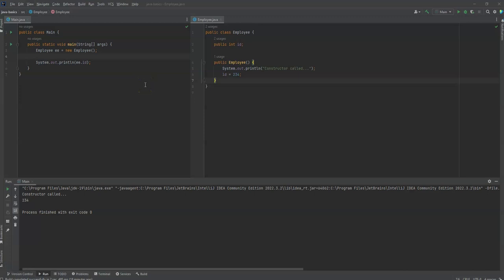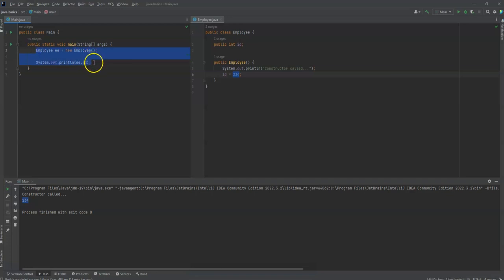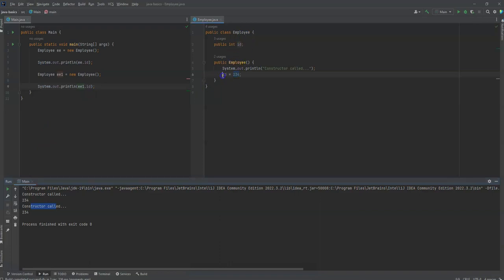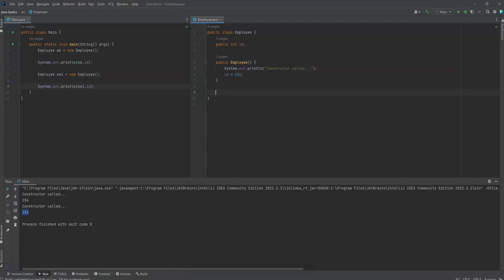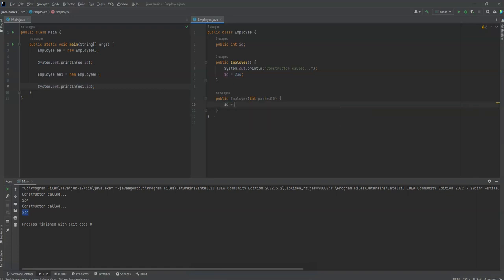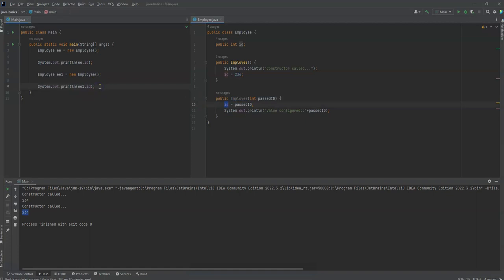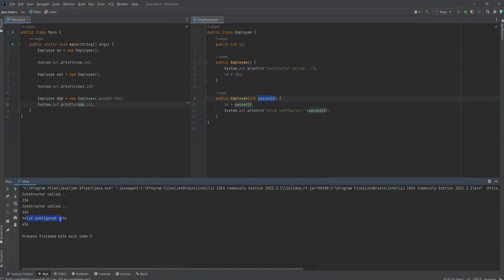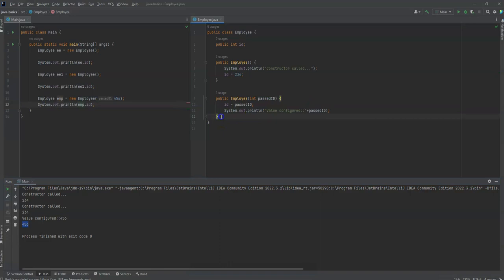Constructors in Java | Parameterized Constructors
In this video, we discuss parameterized constructors in Java. We'll see how to pass constructor arguments.